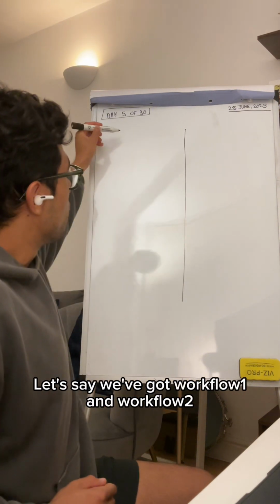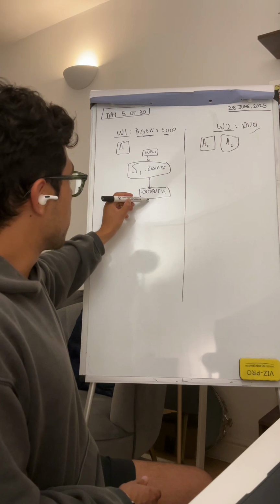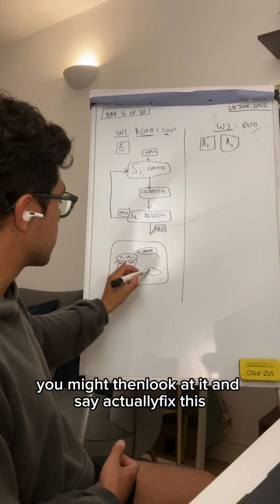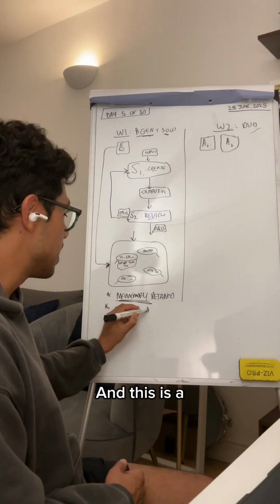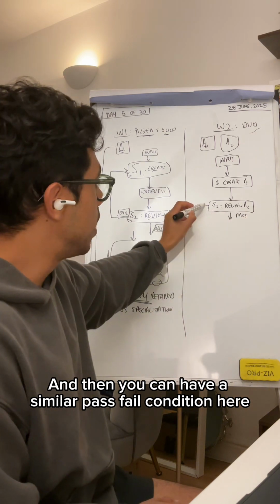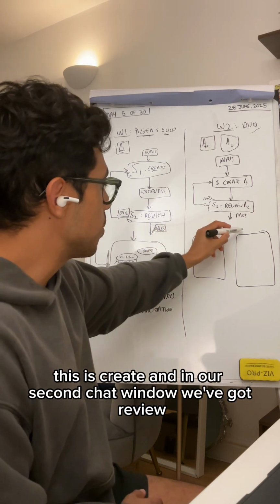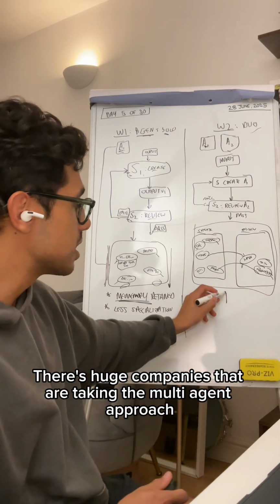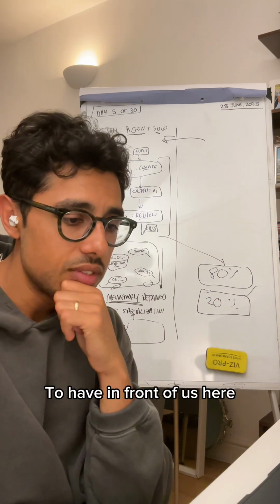Raw thoughts: building my ai startup [day 5 of 30]